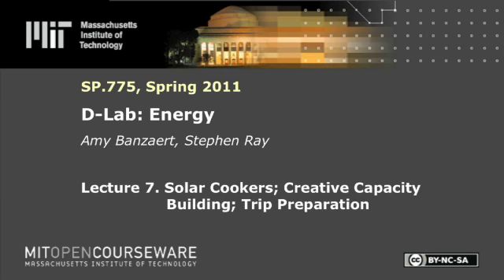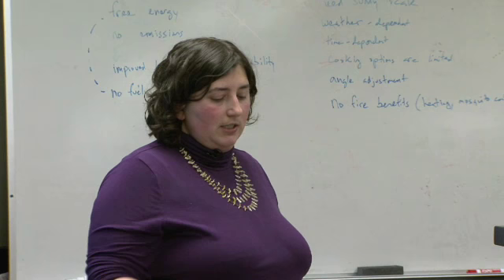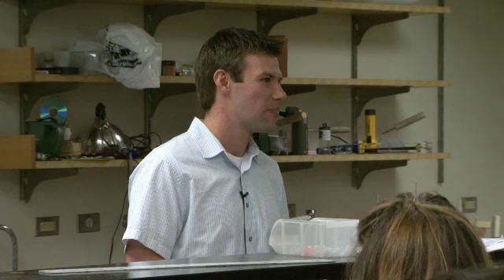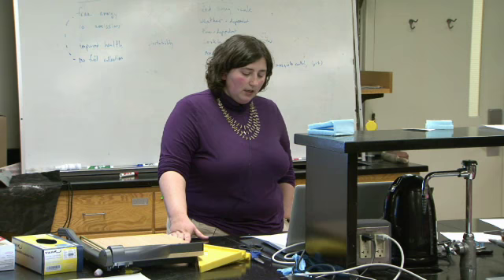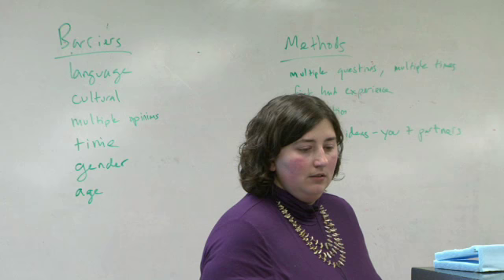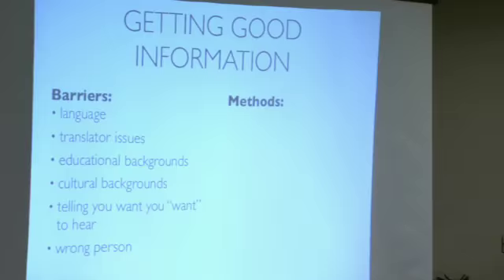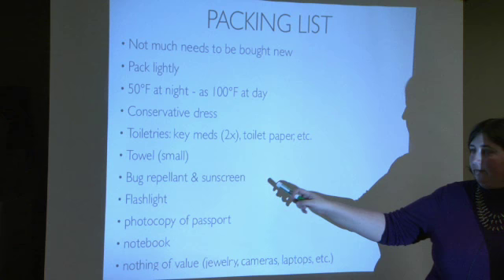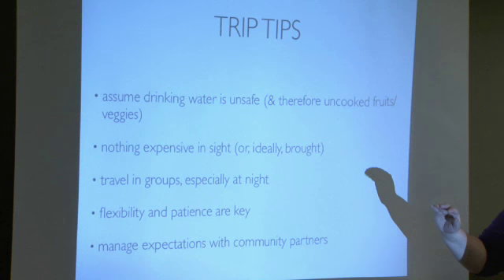7. Solar Cookers; Creative Capacity Building; Trip Preparation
MIT SP.775 D-Lab Energy, Spring 2011
Instructor: Amy Banzaert, Stephen Ray